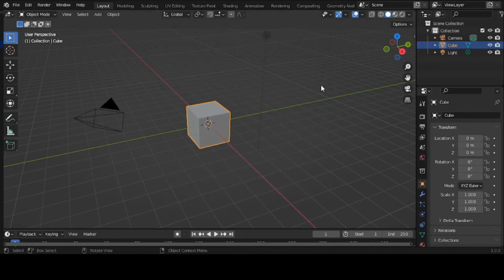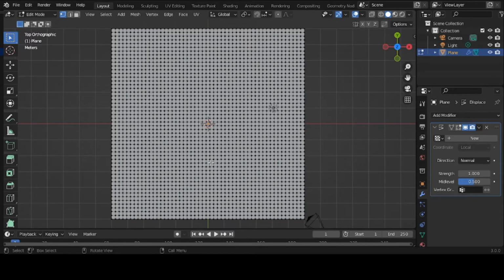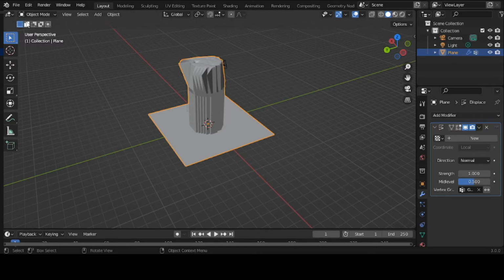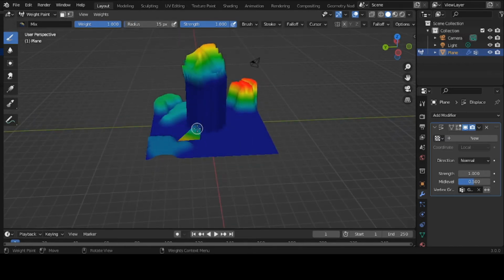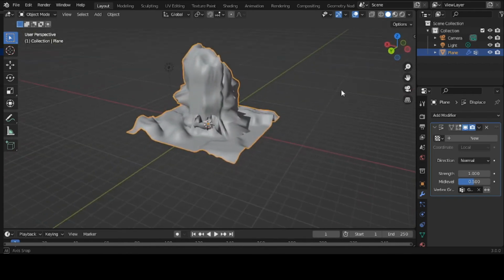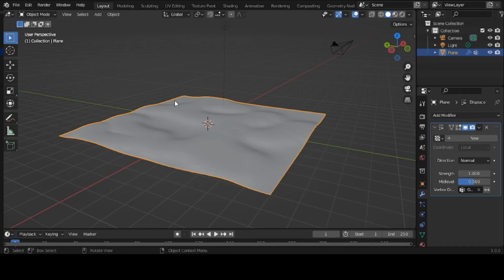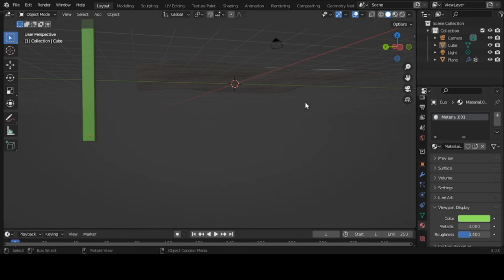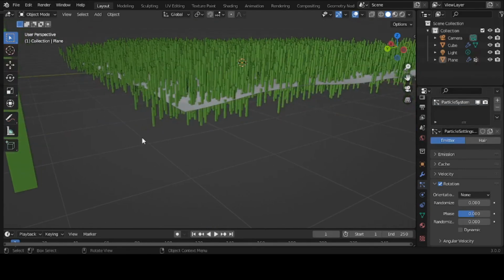Blender Weight Paint and Displace Mod Create Landscape: Baltimore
Vertex Groups can potentially have a very large number of associated vertices and thus a large number of weights (one weight per assigned vertex). Weight Painting is a method to maintain large amounts of weight information in a very intuitive way.

It is primarily used for rigging meshes, where the vertex groups are used to define the relative bone influences on the mesh. But we use it also for controlling particle emission, hair density, many modifiers, shape keys, etc.